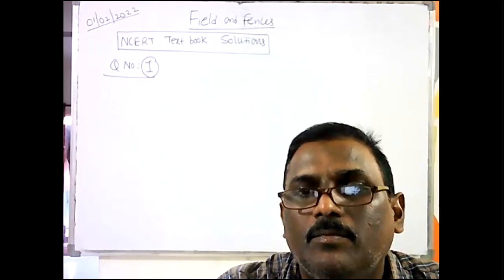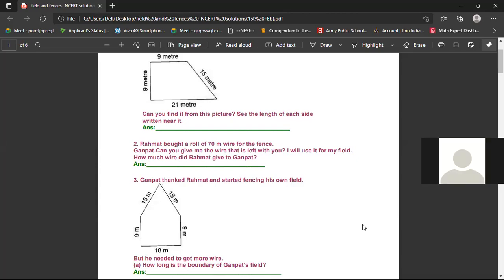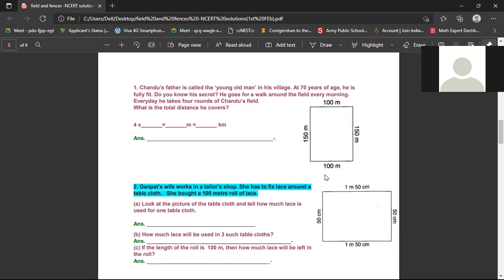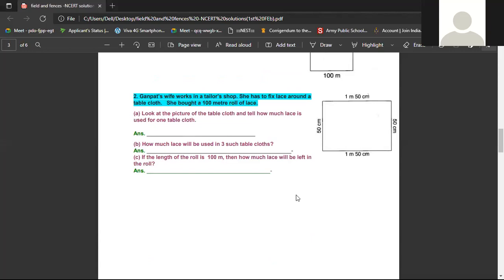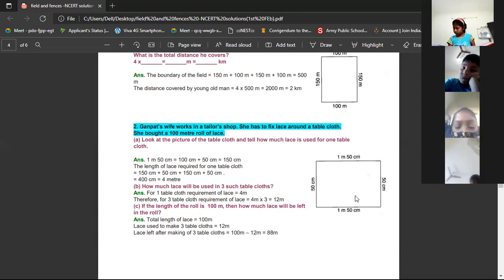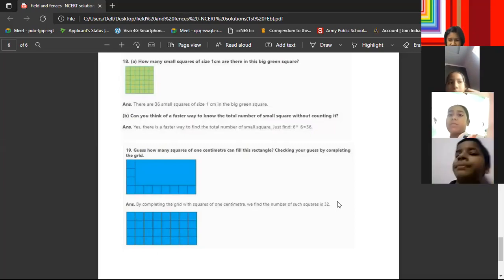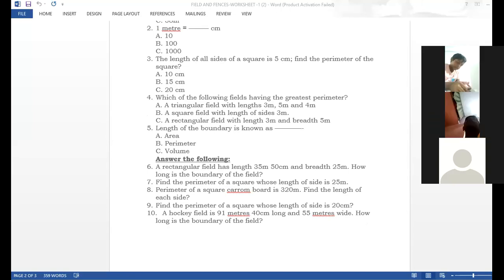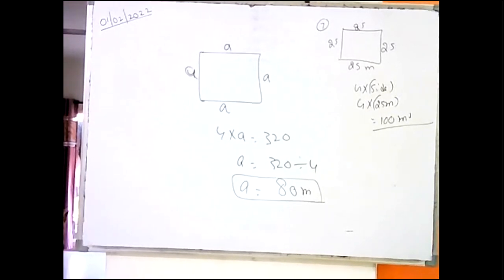FIELD AND FENCES- TEXTBOOK SOLUTIONS